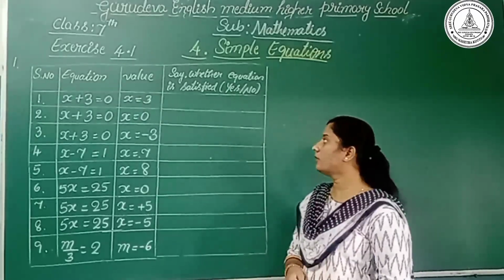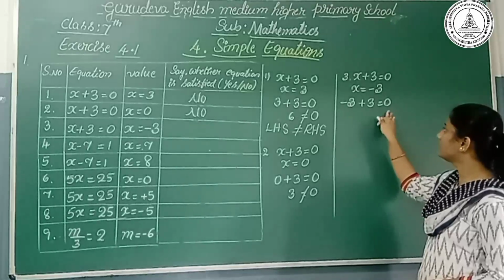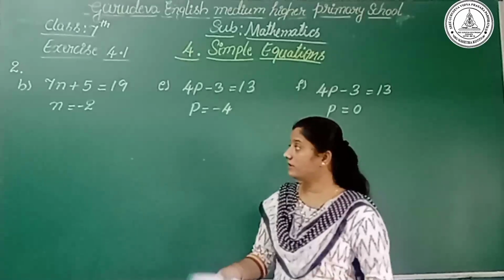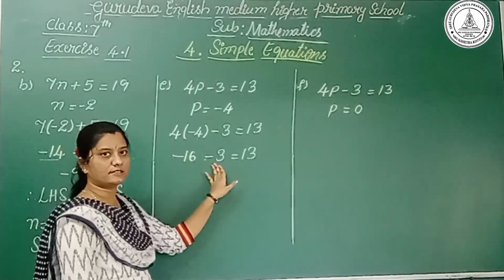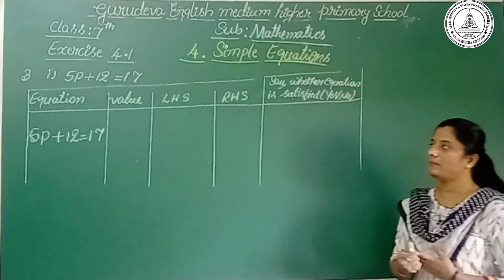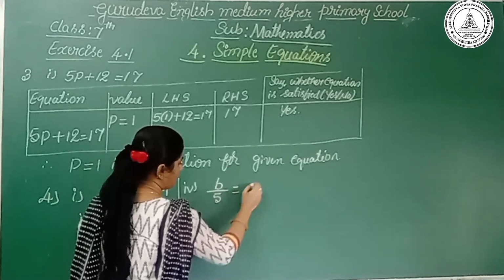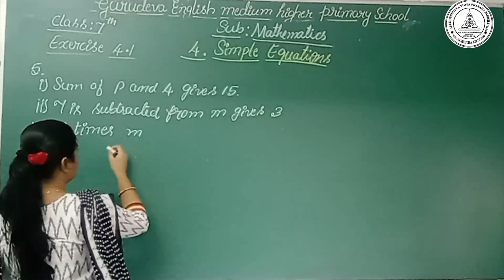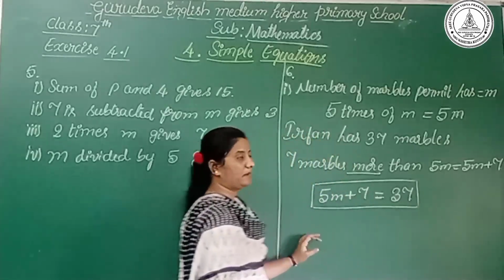7th Standard Maths 4th Lesson Part 2 Sem 1st 2021 22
7th Standard Maths 4th Lesson Part 2   Sem 1st 2021 22  BY JAYASHREE T